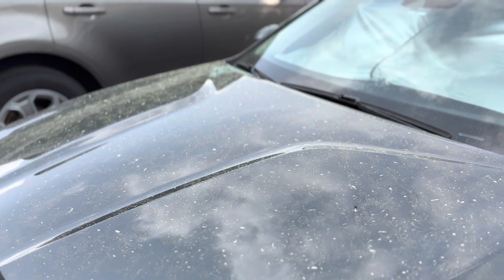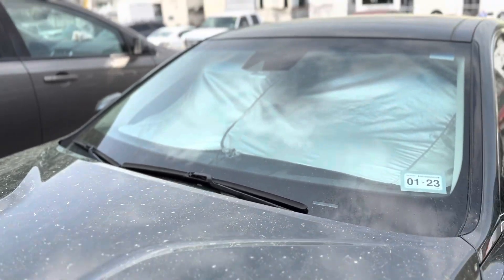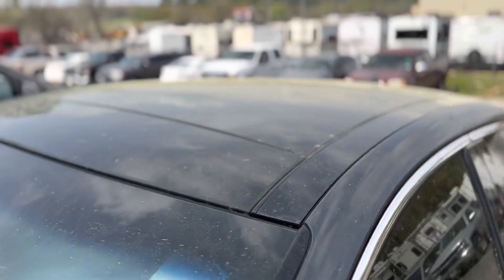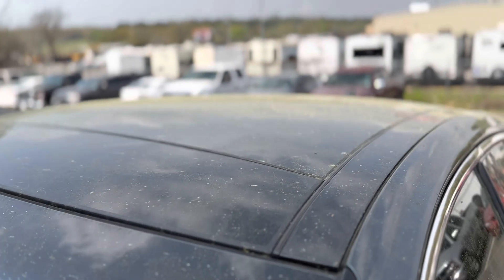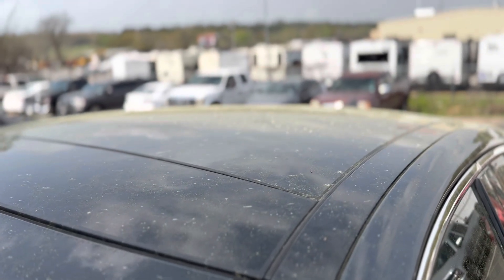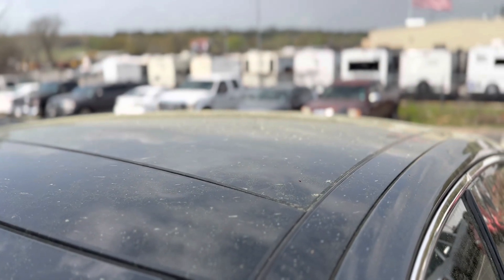Color Me Yellow?!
Springtime in East Texas means yellow for everyone! Wether we want it or not the pollen is here to stay… on our cars… for weeks…